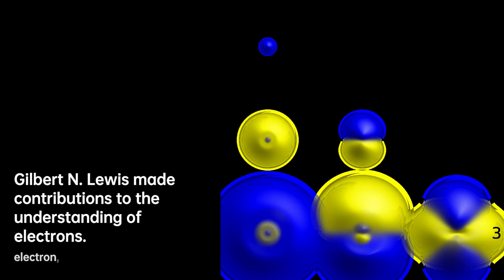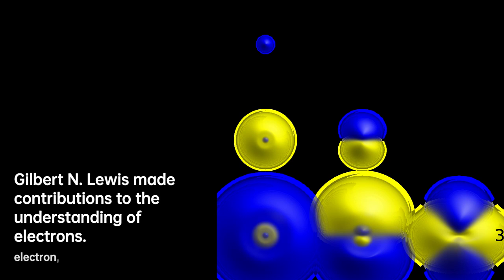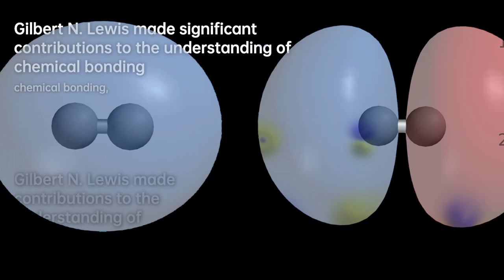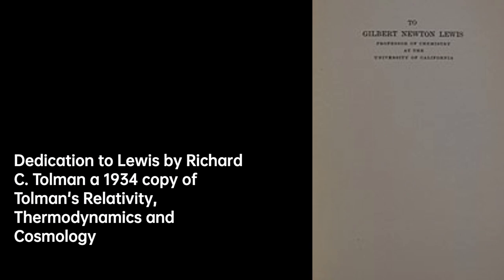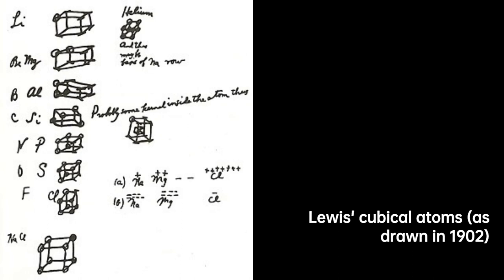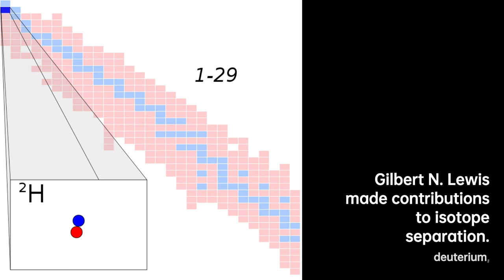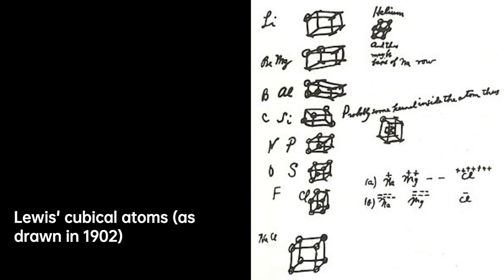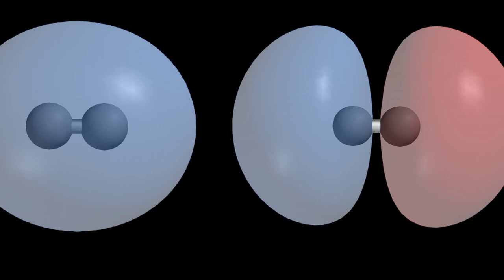Gilbert N. Lewis: Unveiling the Chemistry of Bonding | Scientist Biography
Gilbert Newton Lewis ForMemRS was an American physical chemist and a dean of the college……